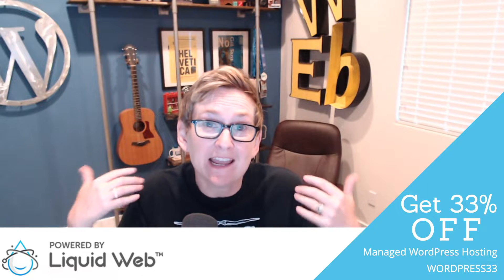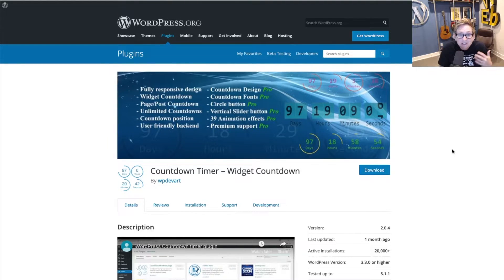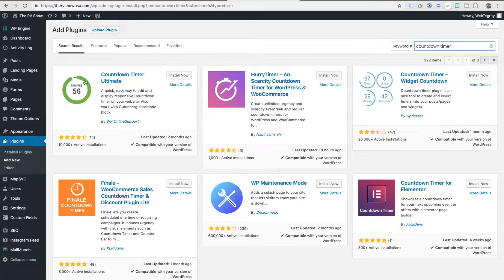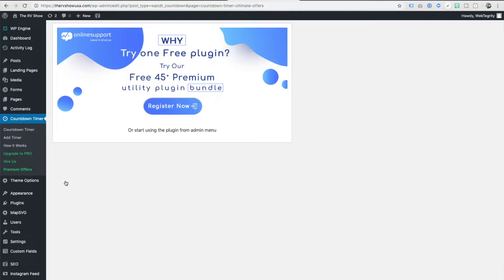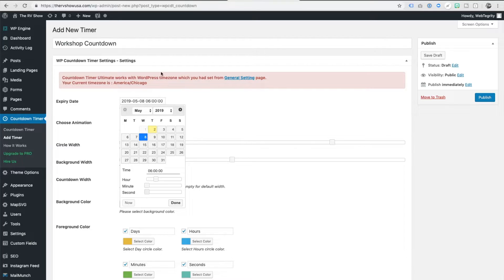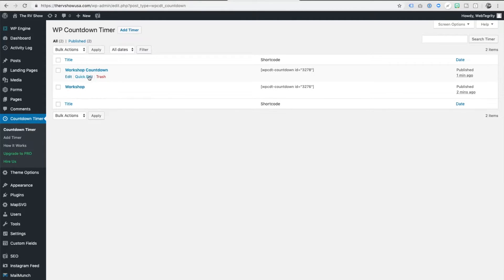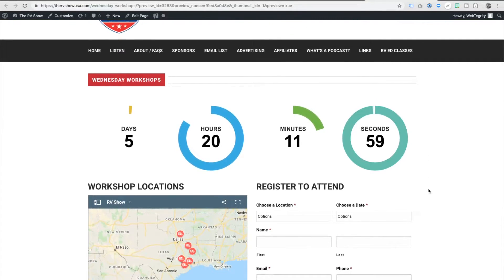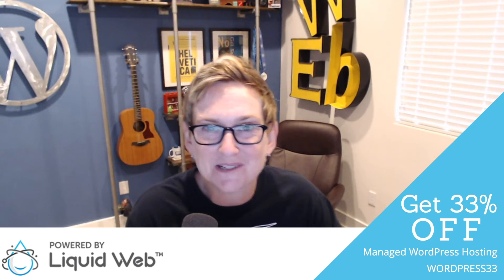Add a Countdown Timer to Your WordPress Website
Ready to add a sense of urgency for your visitors? Let's install a free Countdown Timer plugin for your WordPress website. gives you three plugins and shows you how to install and activate one of them all in the budget of free!

This is the free WordPress plugin that Kori Reviews and Installs